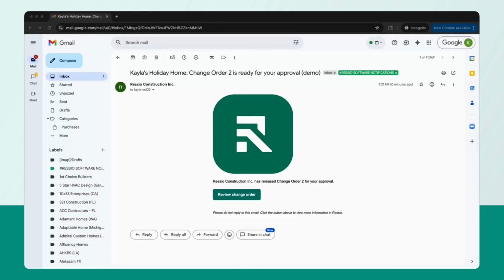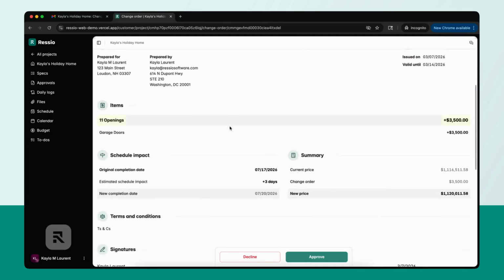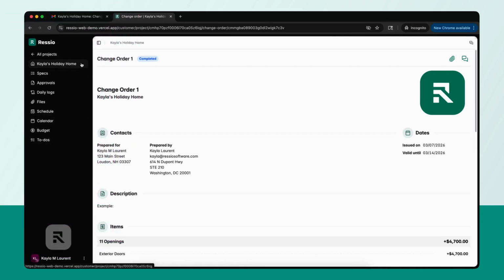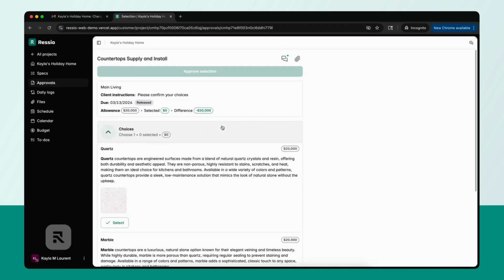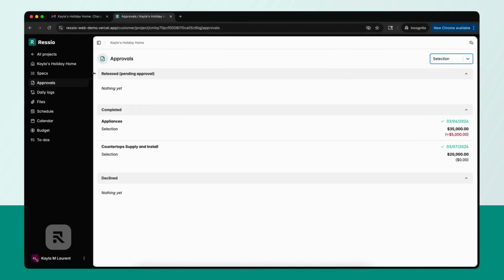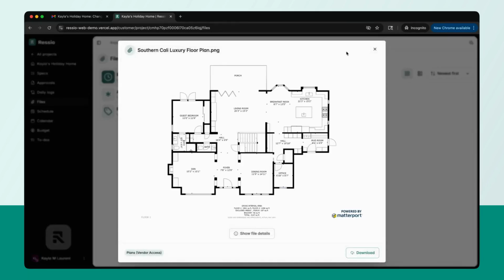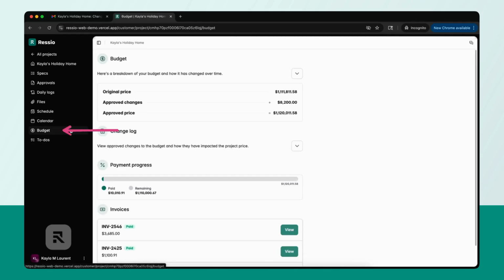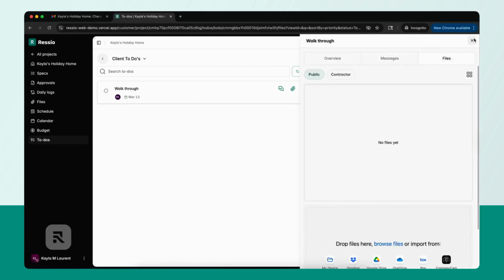Explore the Ressio Client Portal | Full Walkthrough for Builders & Clients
Learn how clients access the portal using simple magic links (no login required), view project updates, approve selections, track progress, and communicate directly with your team—all in one place.

What you’ll learn:

How clients access the portal (magic links + mobile app)
Approving change orders and selections with e-signature
Messaging, file sharing, and real-time communication
Viewing approvals, daily logs, and project files
Understanding schedules, calendars, and to-dos
Tracking budget, change orders, and payment progress

The Ressio Client Portal gives your clients full visibility into their project while keeping everything organized and easy to manage.

Whether you're a builder looking to improve client experience or a homeowner wanting more transparency, this walkthrough covers everything you need to know.

📩 Want to learn more or see it in action? Reach out to your Ressio team or Customer Success Coach.